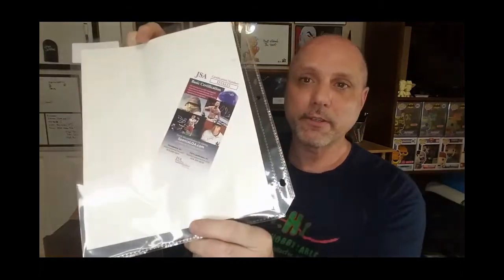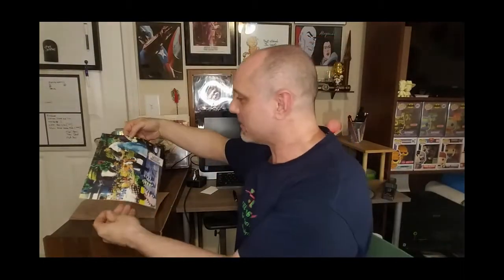pristine Auction | Bad luck AGAIN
Another item in from Pristine Auction and yet again more hiccups, mostly from shipping issues that could have been avoided through more protective shipping means. Yes we get hit with rough transits, but a few things could have helped minimize this damage.